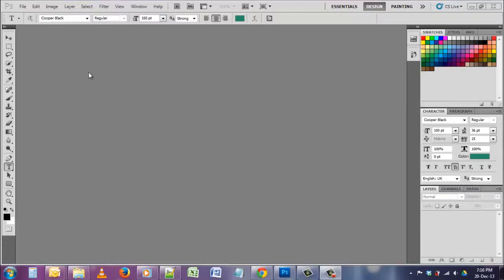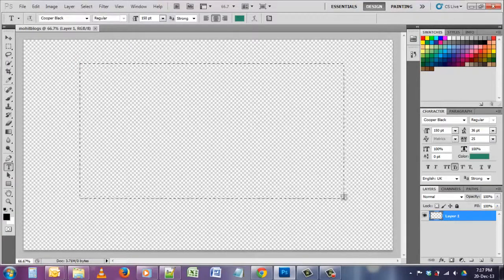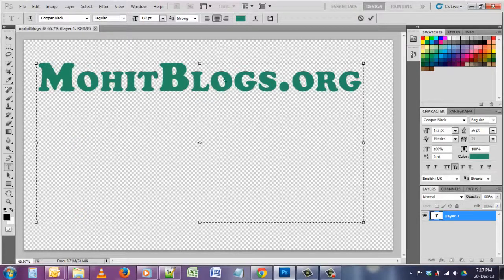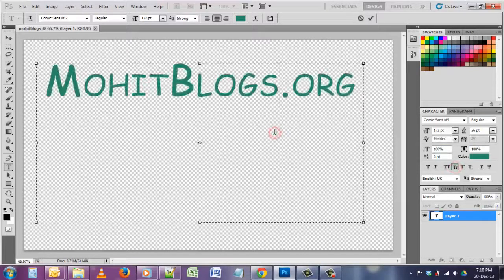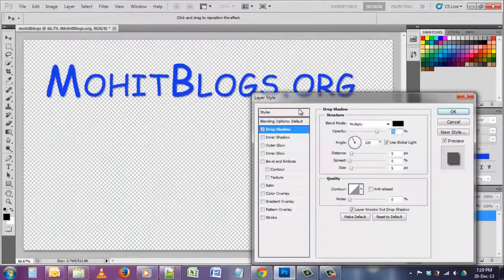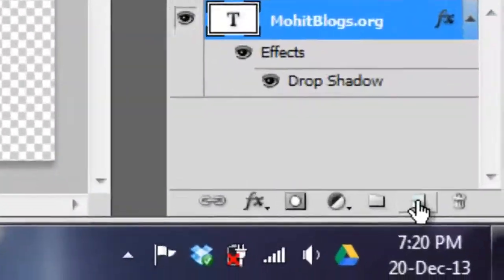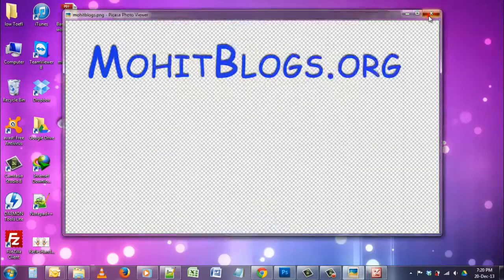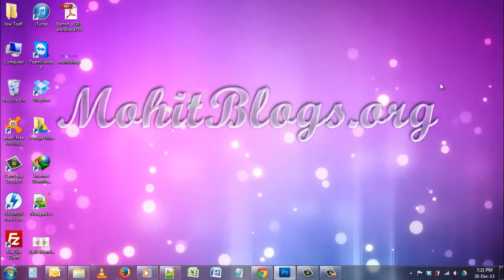How to Create Transparent PNG Text Logo in Photoshop